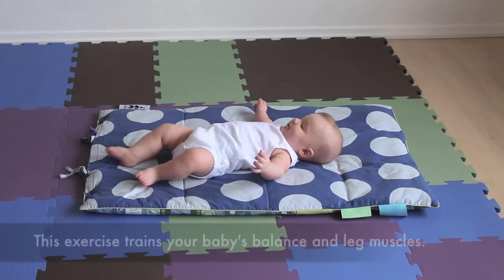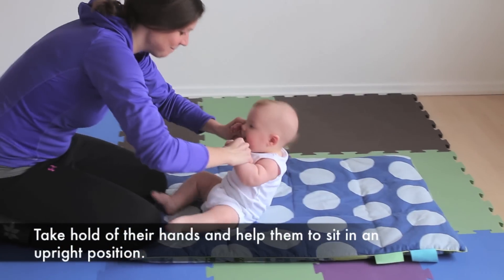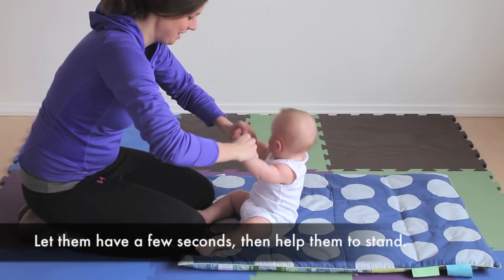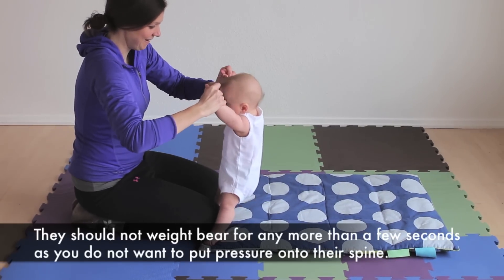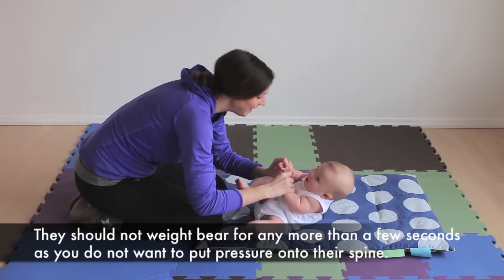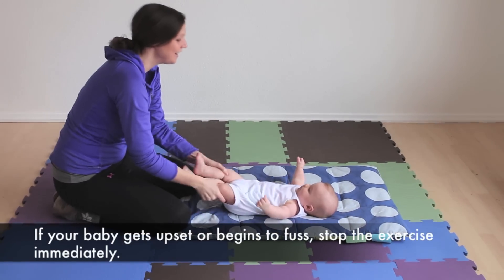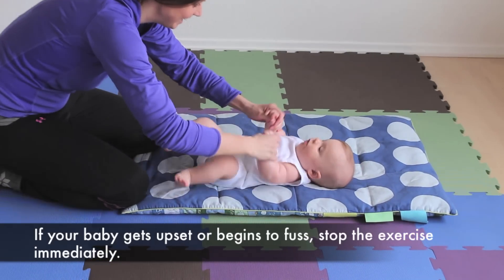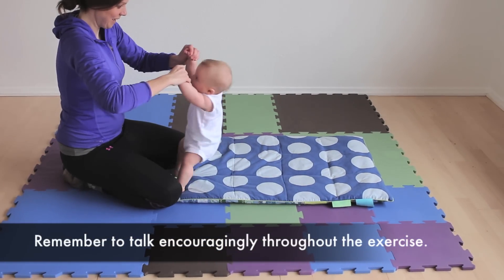Teach your Baby to stand Up ★ Baby Play Exercises ★ 3-6 Months ★ Baby Development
★  Free app download on App Store and Google Play - More than 120 Exercises!

Sit up & Stand up. Exercise - 1. step teaching your baby to stand up.
Please leave us a comment for any tips you want and give a 👍 if u like the videos.

Read one of our many articles about babies and there steps towards learning to walk

This fun exercise trains your baby’s balance and the muscles around the legs.

You'll find inspiration on how to play with your baby, tummy time activities and other fun exercises that train your babys motor skills. kjokksnsjh479bnbnjwhk36782829